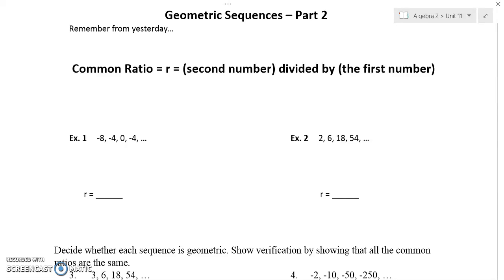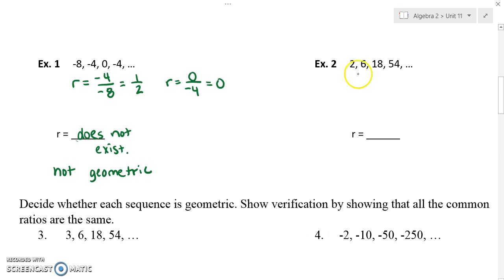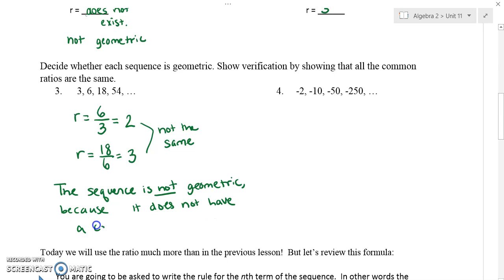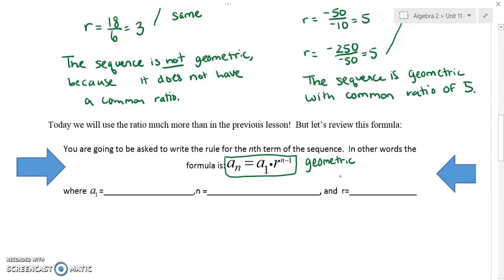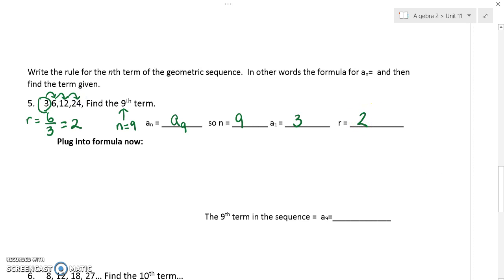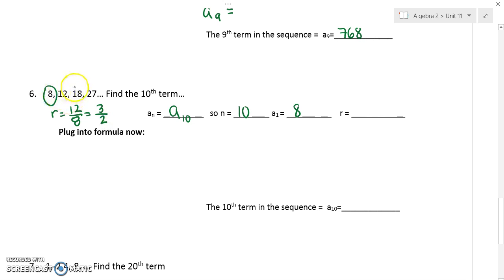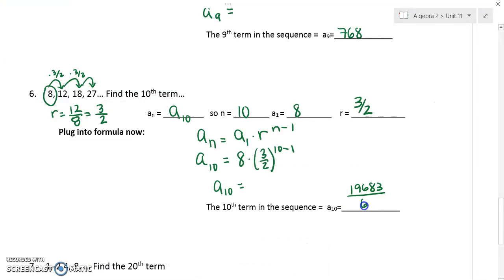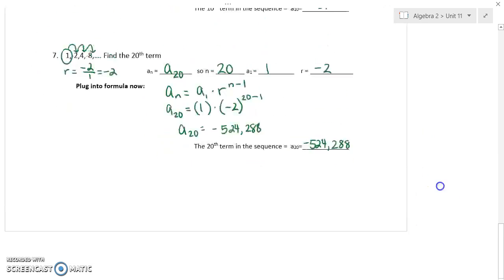A2 Unit 11 Day 5 Video Notes Geometric Sequences Part 2